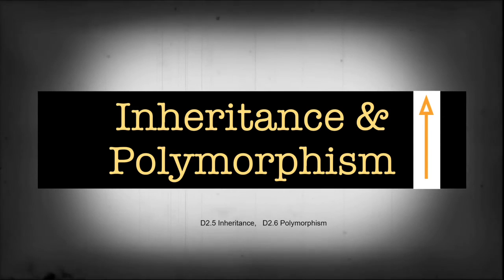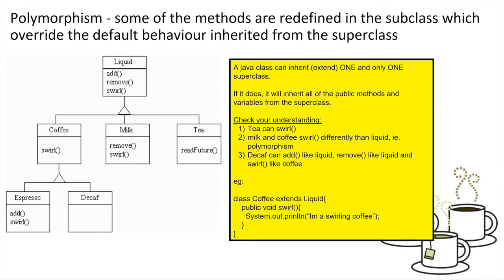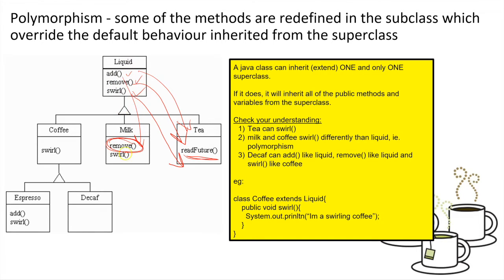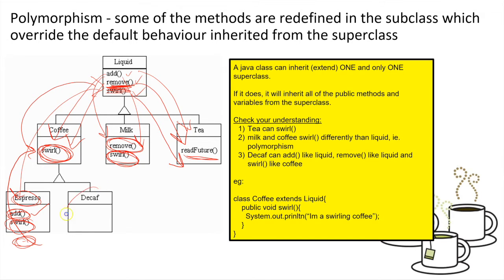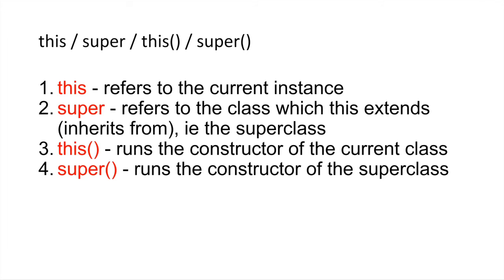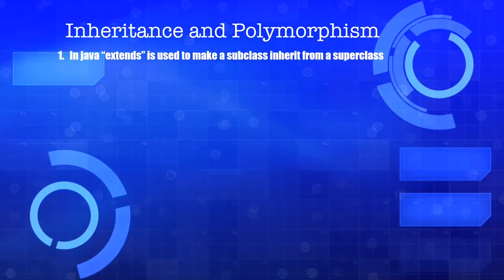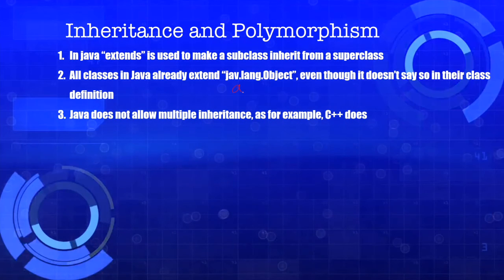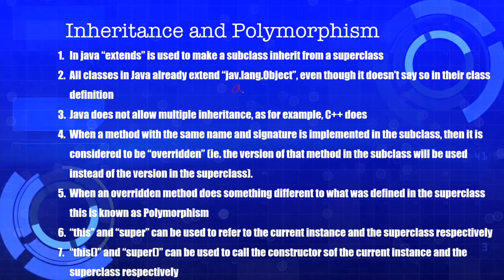Inheritance and Polymorphism